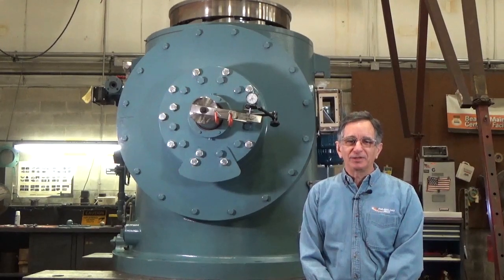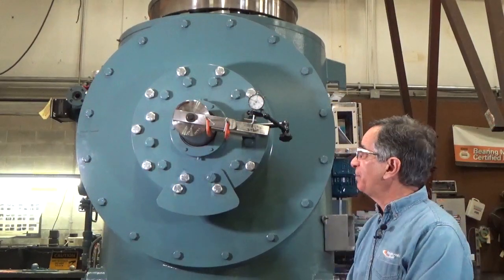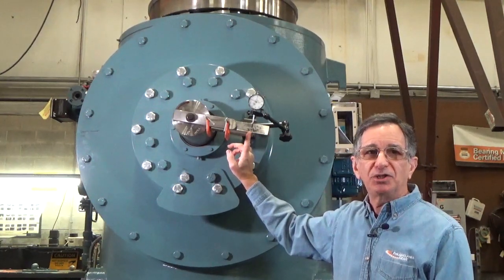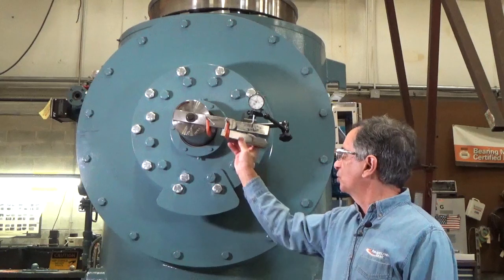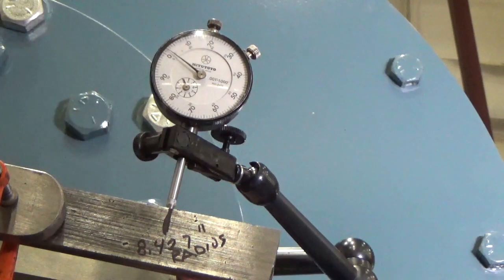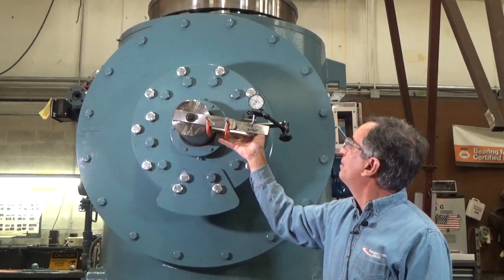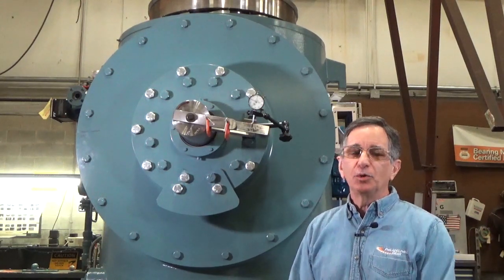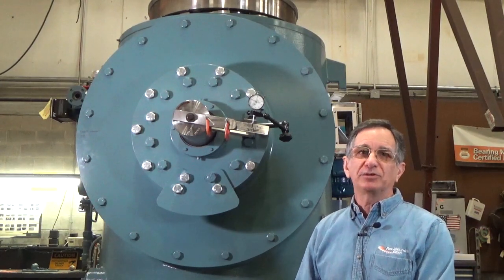Gearbox Backlash Check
Andy Pomerantz, technical services manager for Philadelphia Gear, demonstrates how to perform a external backlash check on a Philadelphia Gear brand 36FP right-angle pump drive.